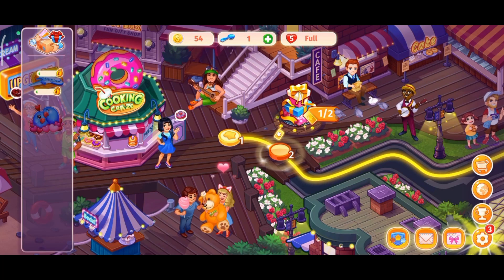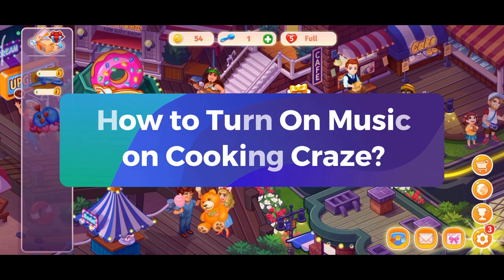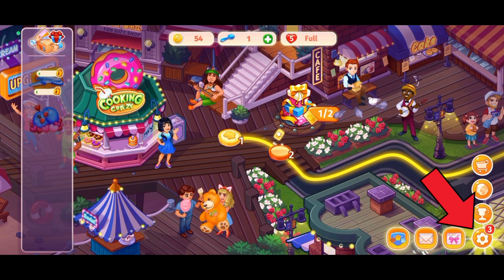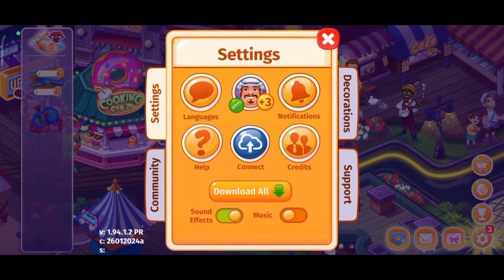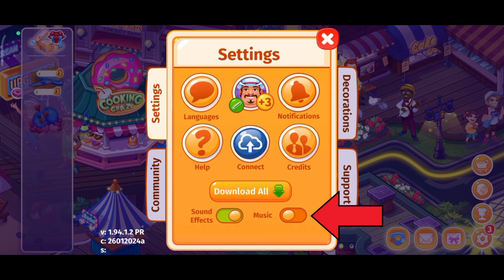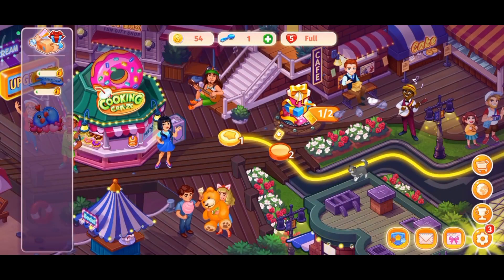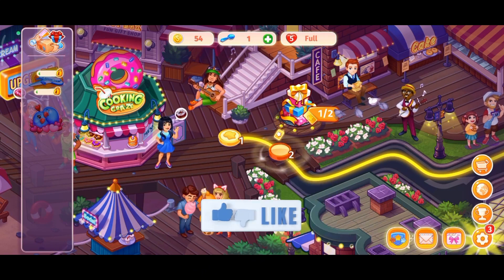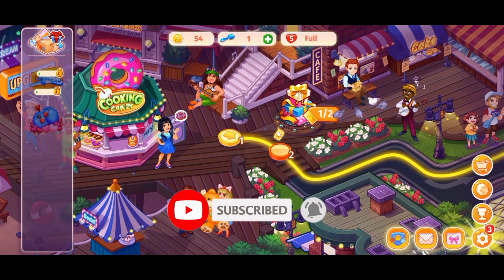How to Turn On Music on Cooking Craze? 2024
Enhance the atmosphere of Cooking Craze by learning how to turn on music. Follow these steps to enjoy the game's delightful soundtrack and immerse yourself in the culinary journey.